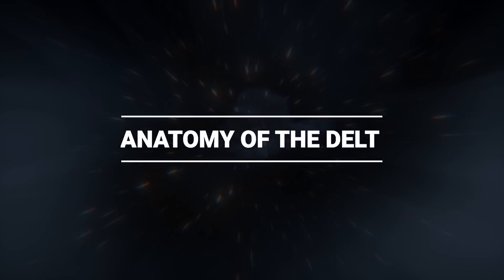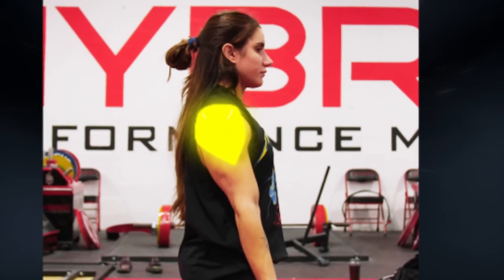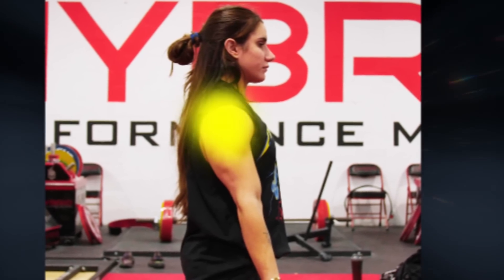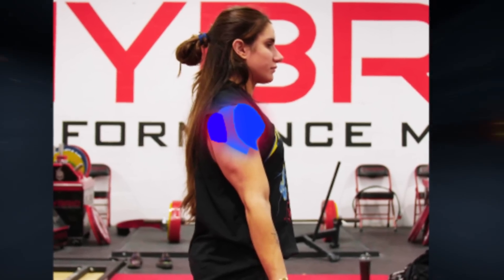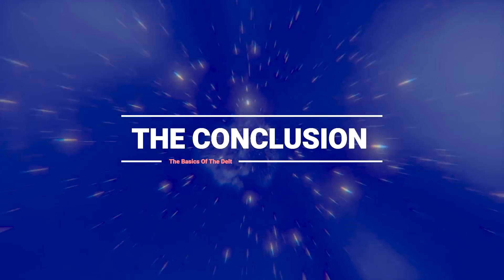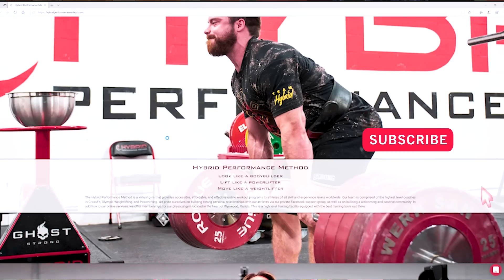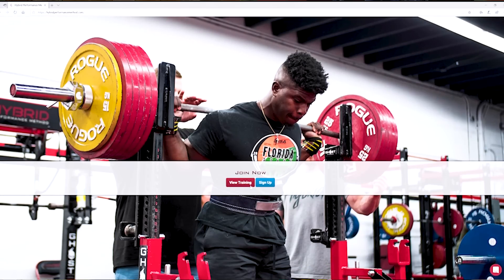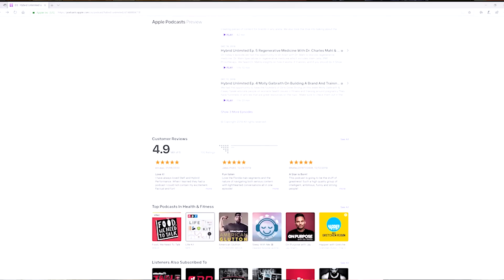The Most Effective Way To Build Shoulders (Shoulder Hypertrophy Explained)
I have condensed the most important parts of building delts  into one video so you can walk out with new gained knowledge and walk into the gym and get the best results for your time training.

Here is a breakdown of the topics covered

0:50 Anatomy Of The Deltoid
2:08 Understanding Moment Arms
4:00 Strength & Resistance Curves
4:40 Training Considerations
6:00 Hypertrophy Workout
7:15 The Conclusion